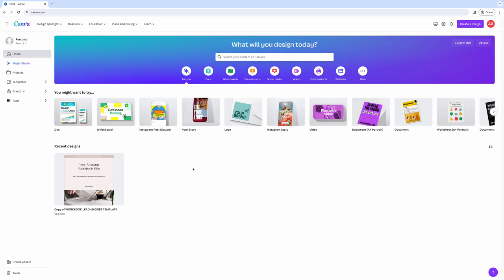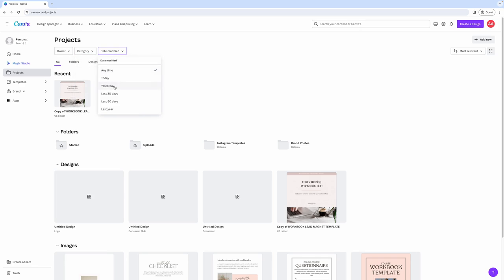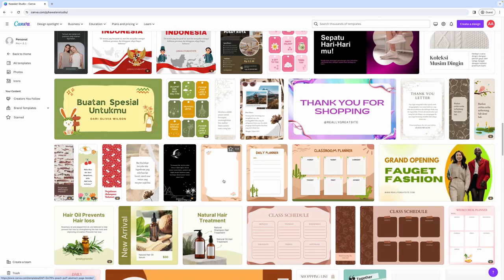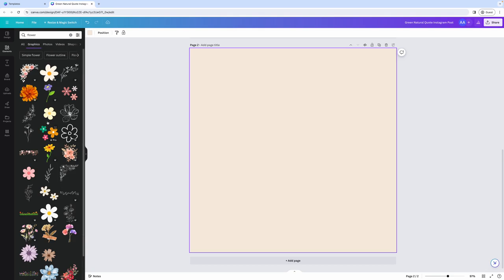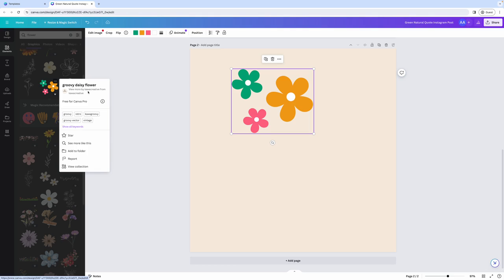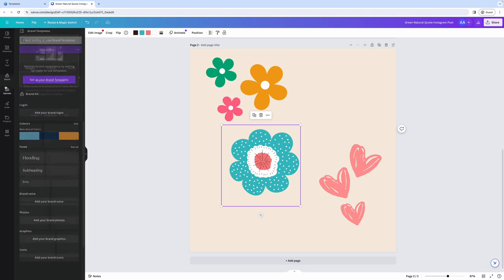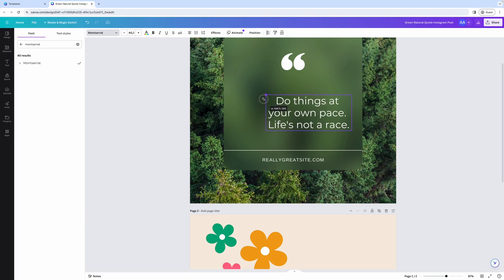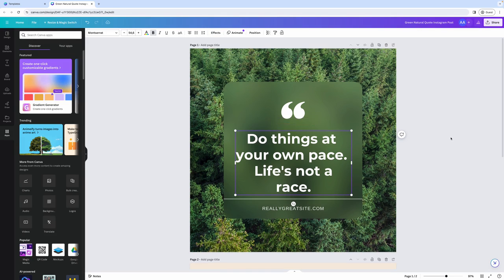Canva 101 Tutorial: How to get started with Canva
In today's video, I want to walk you through the process of creating an account with Canva and also setting up your Canva account so that working within Canva is a lot easier for you.

🙋🏼‍♀️ABOUT ME: I'm Ana Lea, web designer, online educator, and tech expert on a mission to help you create a stunning first impression online and grow a feel-good profitable business with less overwhelm and more joy.